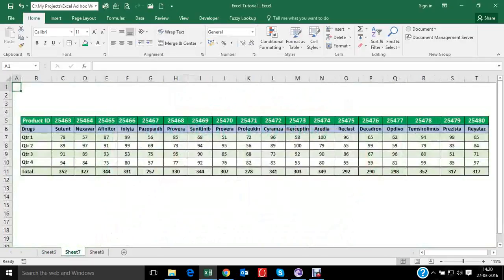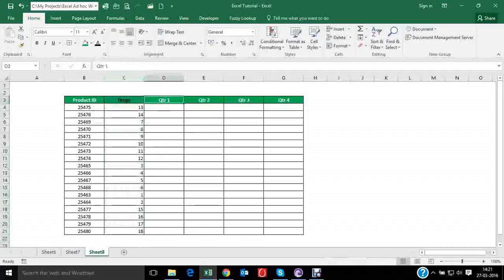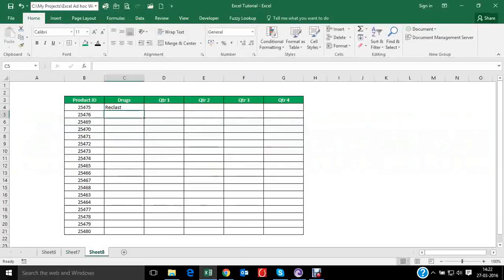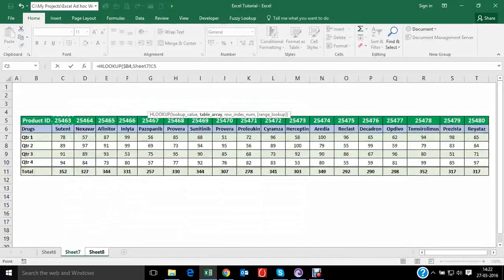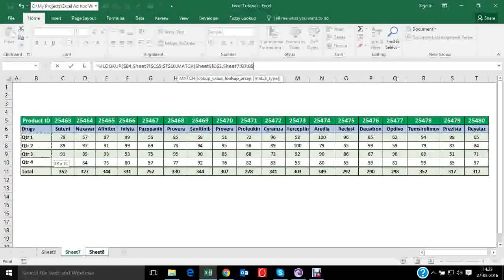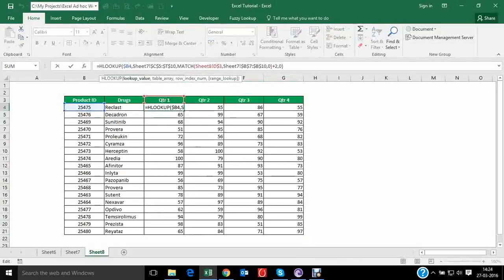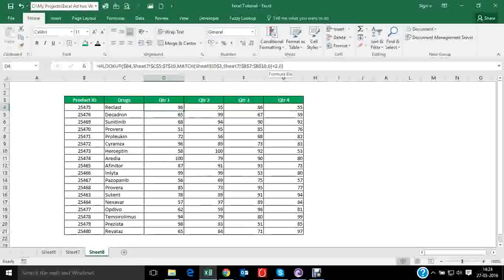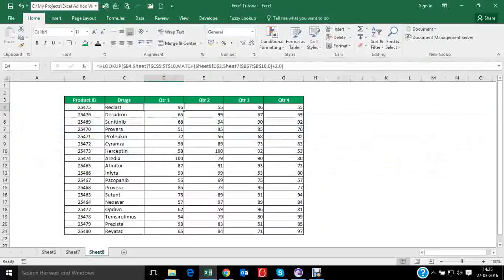Hlookup function in Excel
How to use Hlookup in MS Excel?